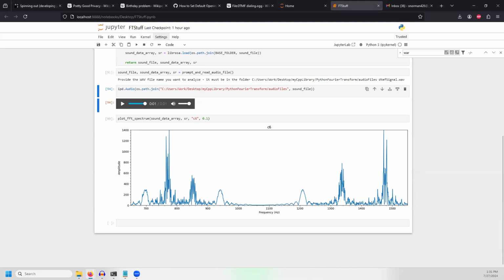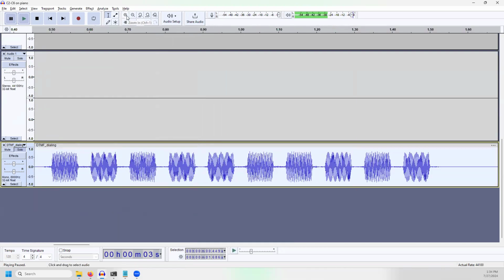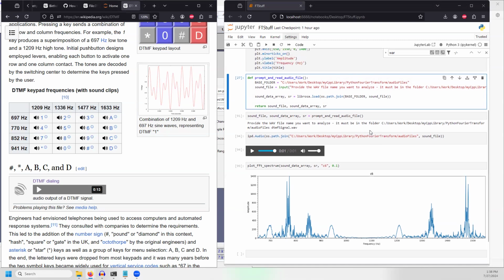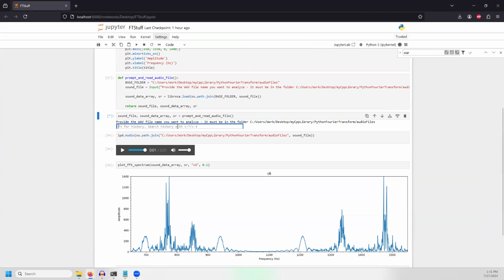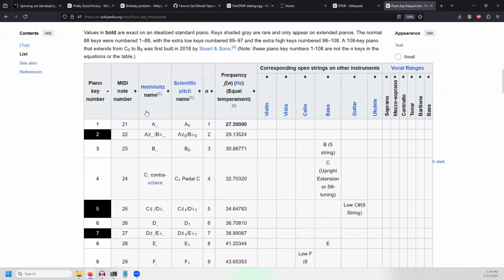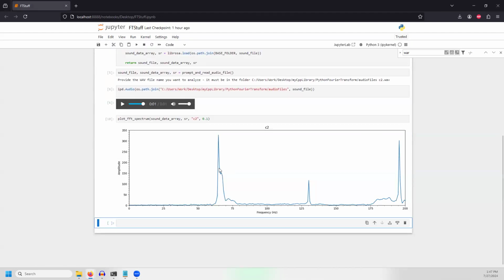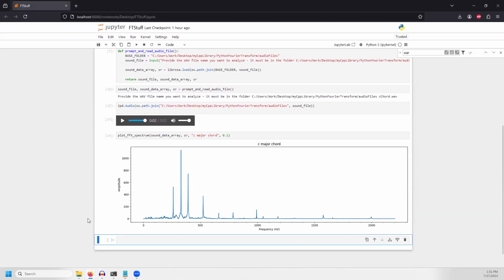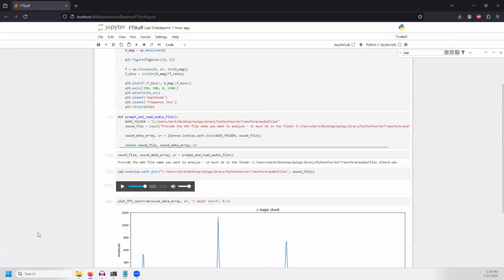Playing with Fourier and sound in Python